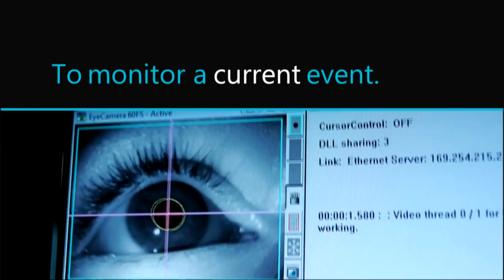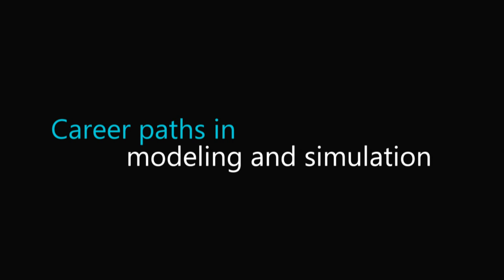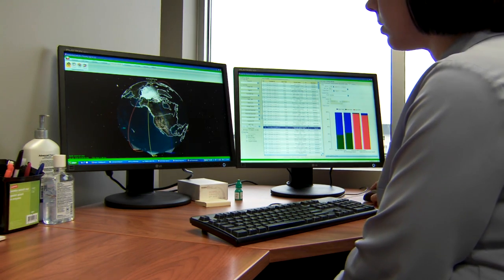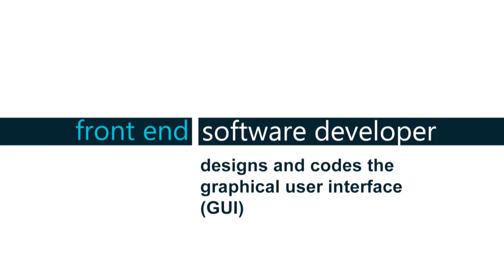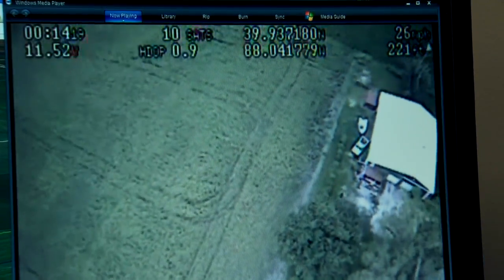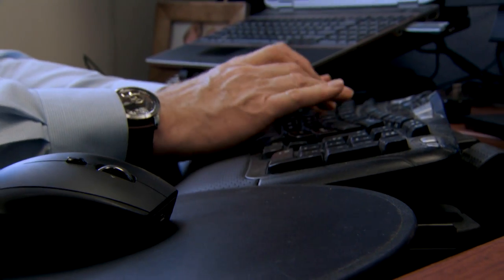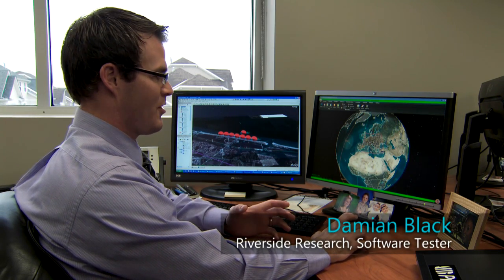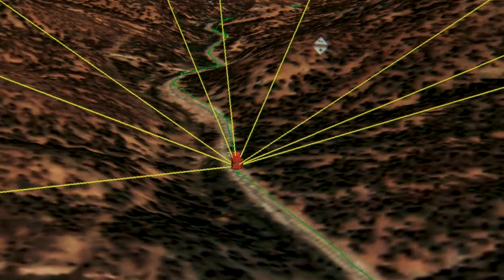Modeling & Simulation: Career Opportunities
Teach students about exciting career opportunities in this rapidly growing STEM field, modeling and simulation, from interviews with a database engineer, a software developer, an analyst, and a college student intern.